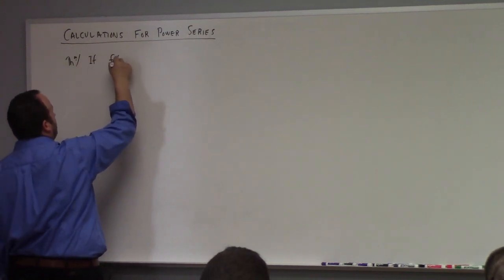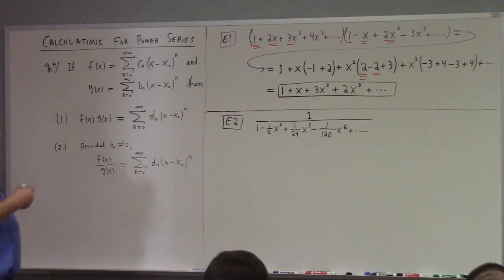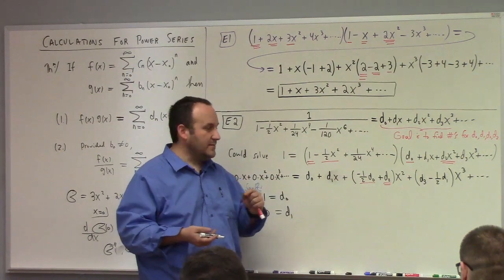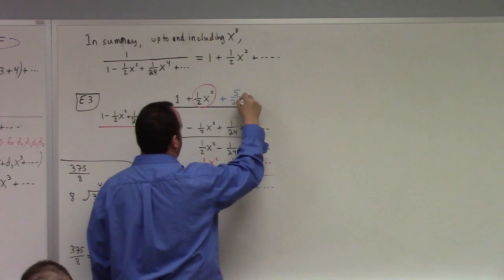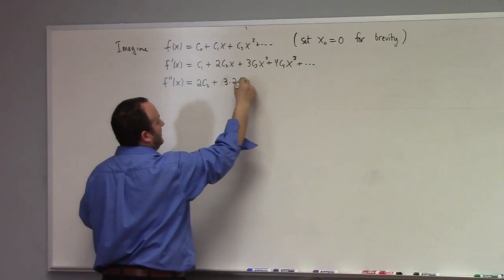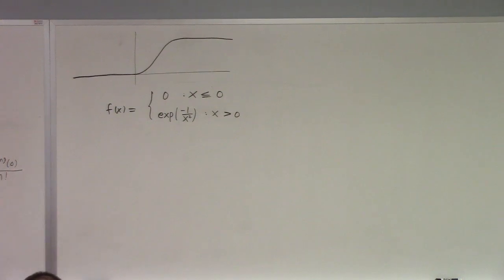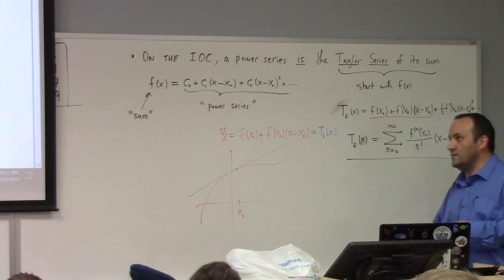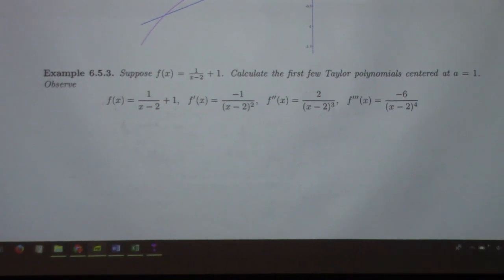Calculus II: multiplication and division of power series, Taylor's Thm, 3-26-19 part 1